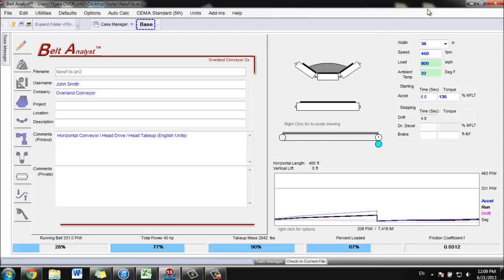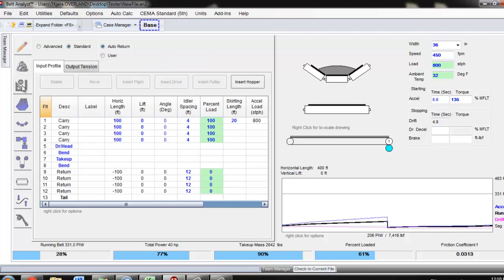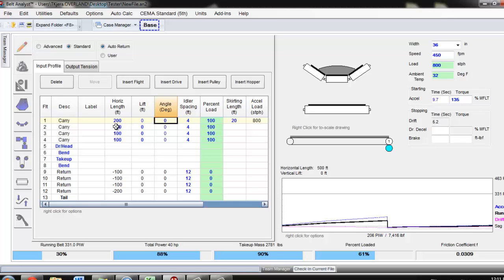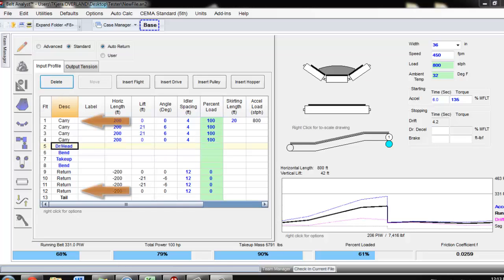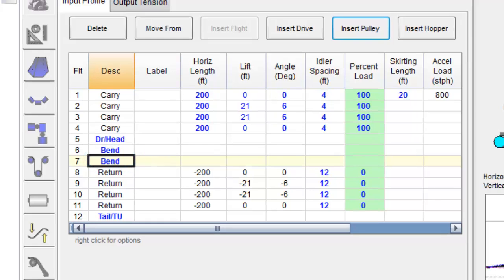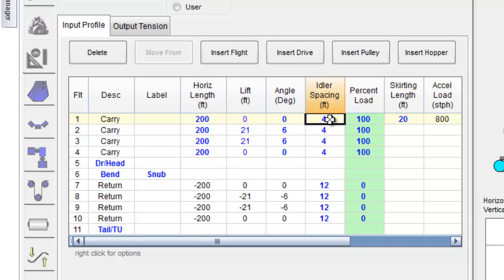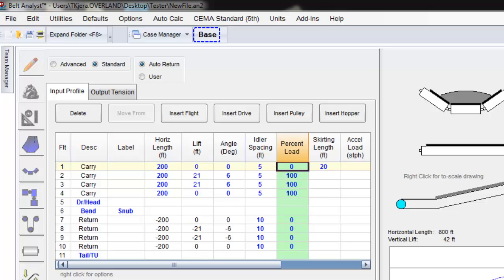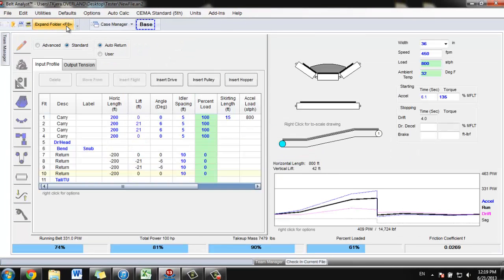Example Part 2